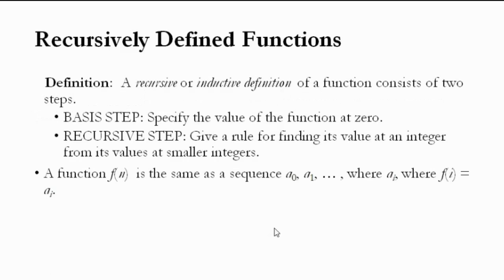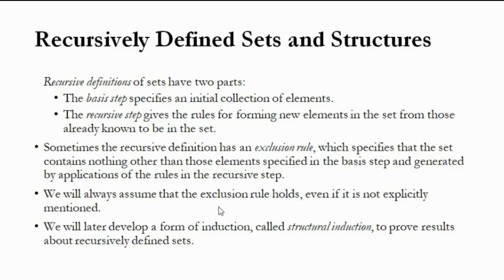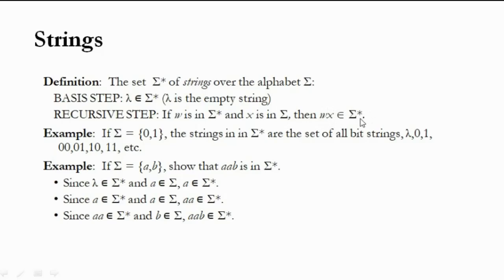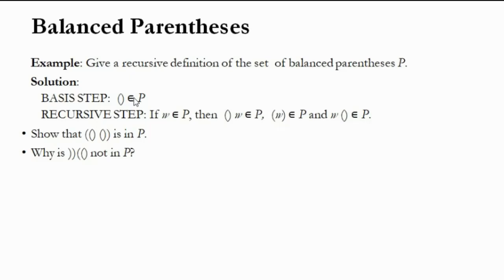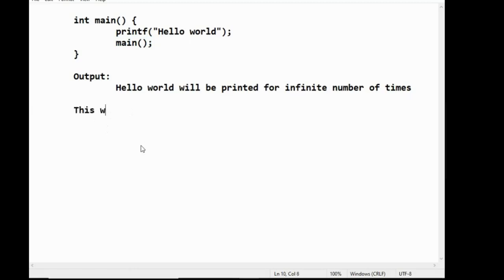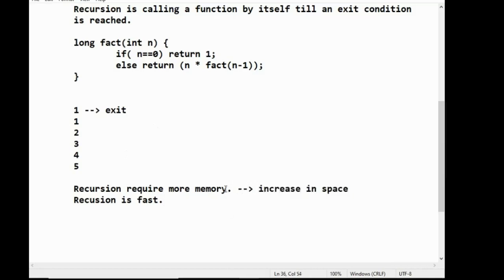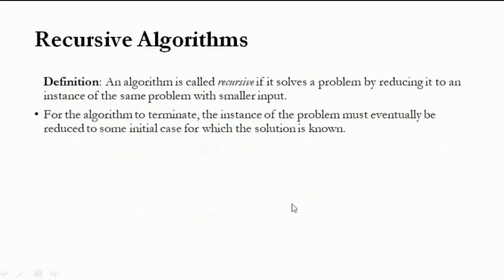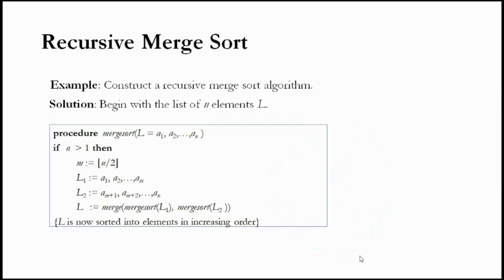13 Modeling using Recurrence Relation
13 Modeling using Recurrence Relation